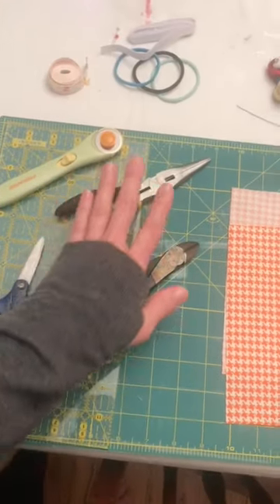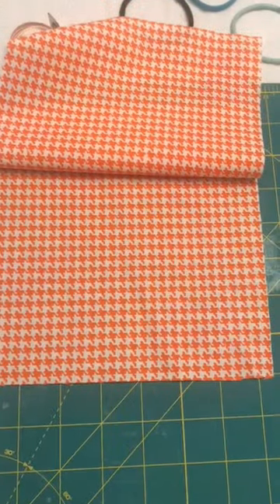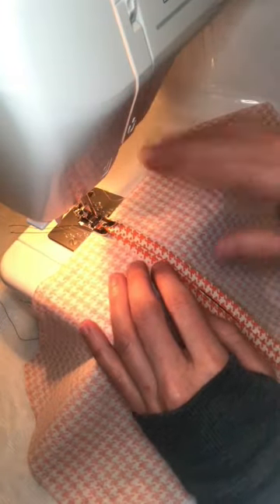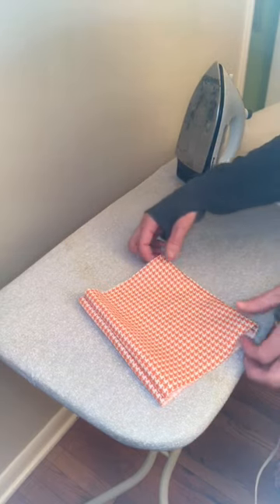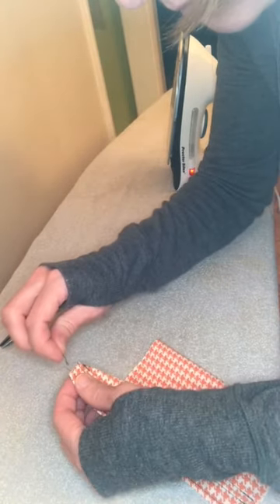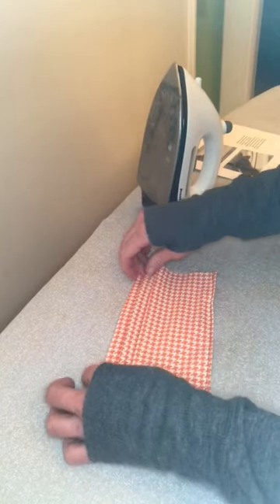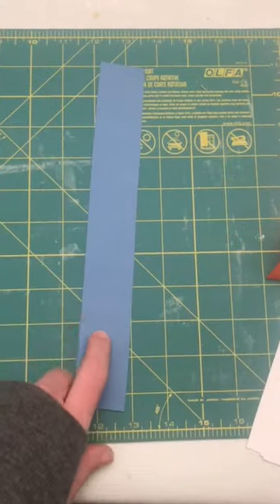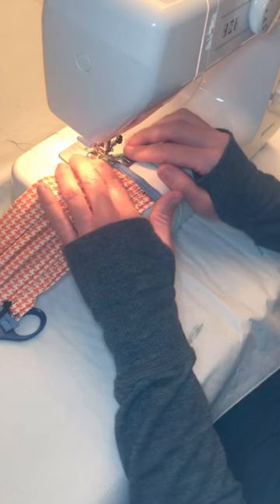Making a Mask Tutorial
Kim Schroeder, an Occupational Therapist at Children's Wisconsin, shows you how to make a homemade mask.

Material list
(2) 7 ½” x 7 ½” 100% cotton squares (pillow case or 100% cotton quilting material with high thread count)
If you do not have 100% cotton squares, you may also use a cotton tea/dish towel with a high thread count or a cotton or poly cotton t-shirt material

(2) Elastic hair ties, make 1 cut in each to make (2) 6-7” lengths of covered elastic OR very thin 1/8” to ¼” elastic also works

5 ½” length of florist wire. Other wire options include:
Plastic twist ties
Beading wire
Pipe cleaners

If you'd like to donate homemade masks (or any other personal protective equipment), you can drop donations off at our Children’s Corporate Center lobby in Wauwatosa (999 N. 92nd St.) from 9 a.m.-noon and from 1-3 p.m., Monday through Friday.

Items can also be shipped to:

Children's Wisconsin Volunteer Services
Suite C115